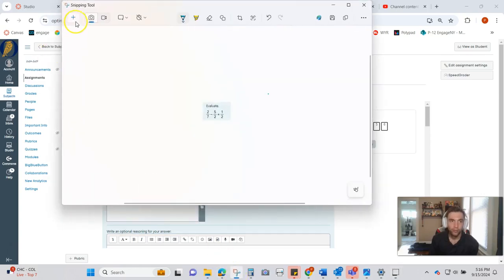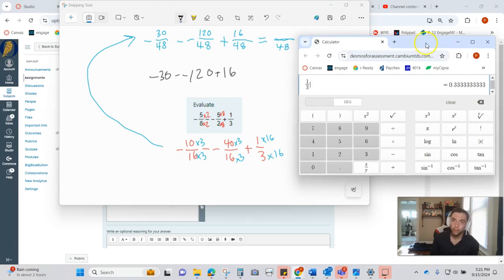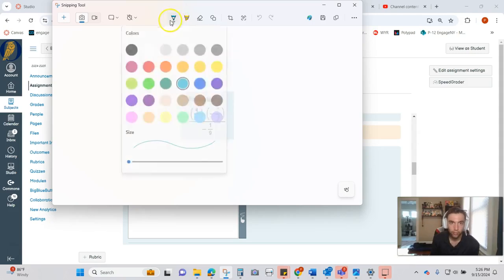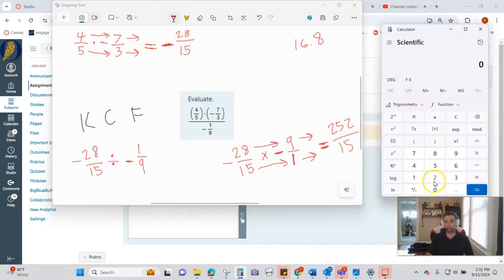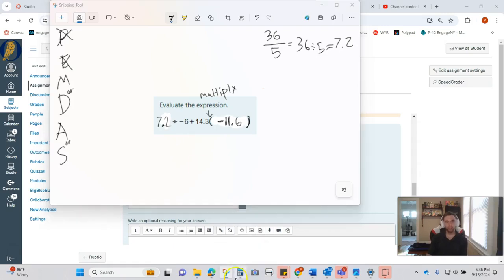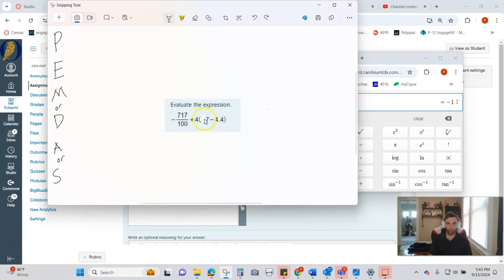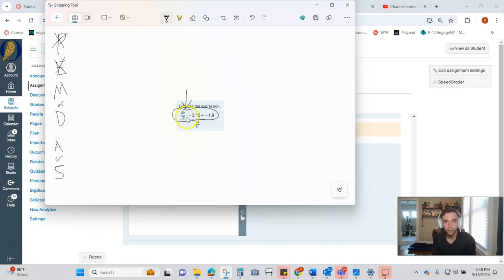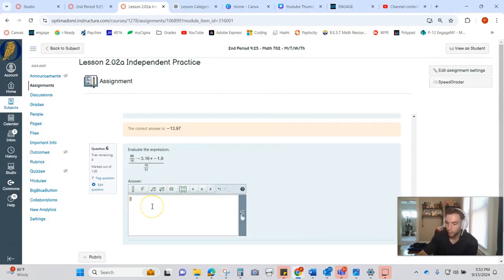Operations with Rational Numbers (2.02a Independent Practice, 7th Grade)